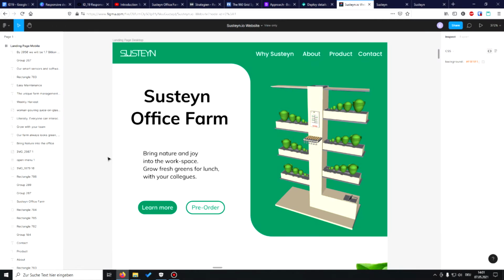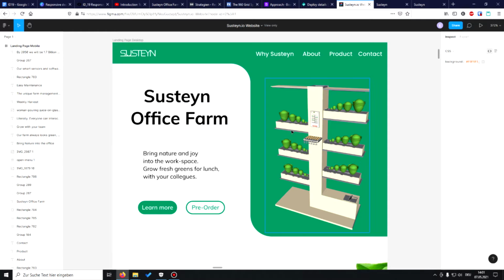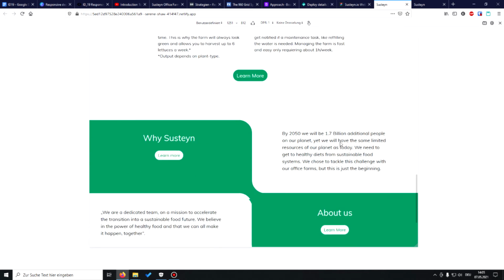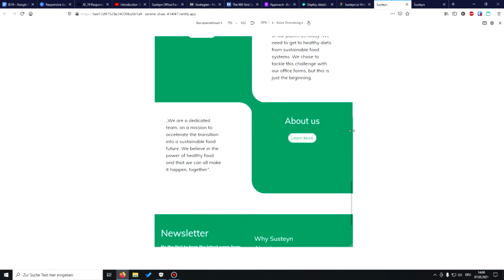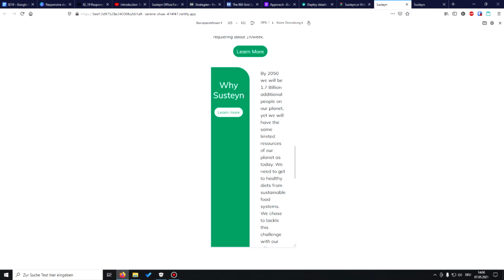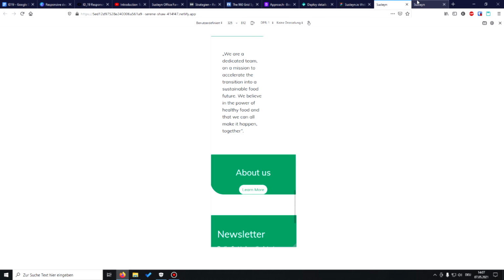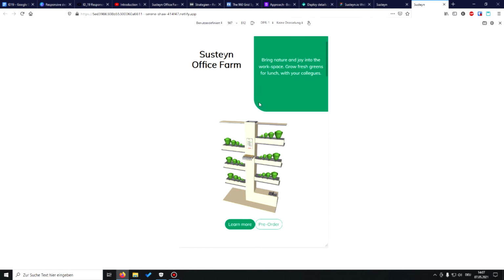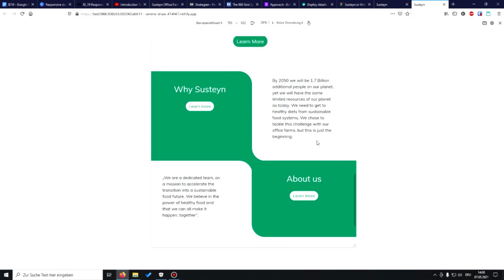ID_19: Analyzing what we have